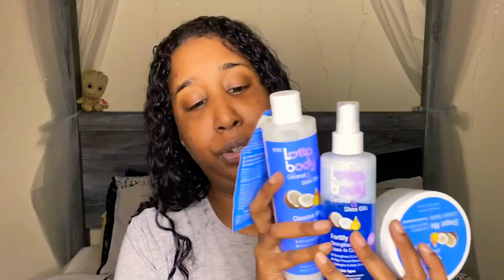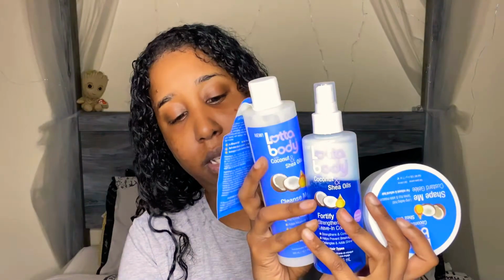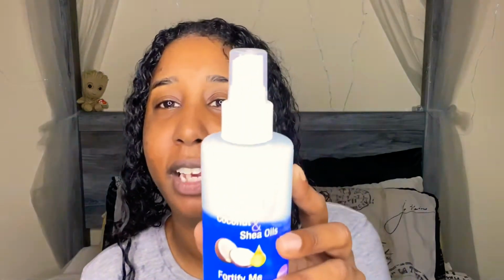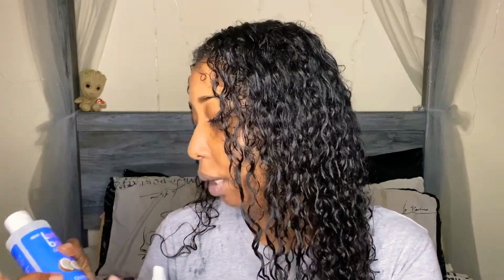SO I TRIED LOTTA BODY HAIR ON MY NATURAL CURLY HAIR 2020|DO THESE OLD SCHOOL HAIR PRODUCTS HOLD UP??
Hey you guys I hope you love this video this brand brand brings back so much nostalgia
Products mentioned
Lotta body co wash

Lotta body activate me curl cream can’t find online but in stores almost everywhere

Lotta body leave in conditioner Can’t find online but in store almost everywhere
Lotta body shape me custard gel